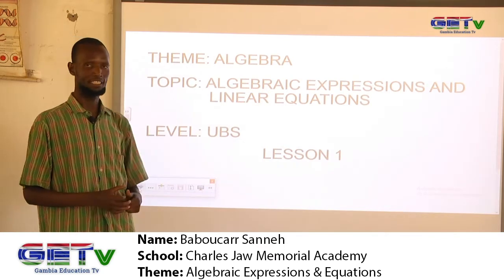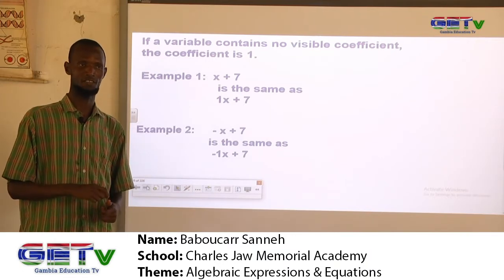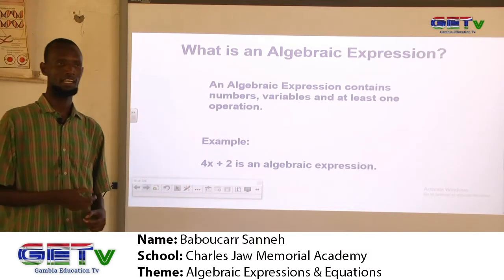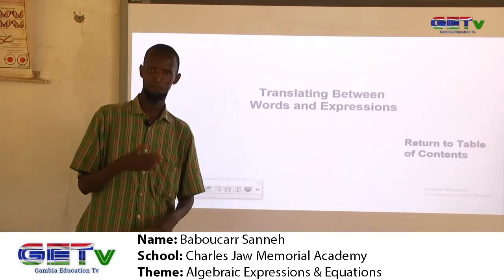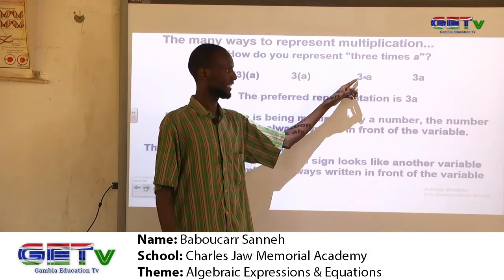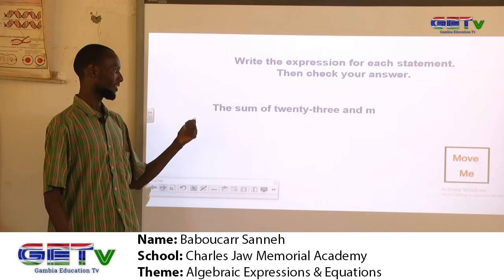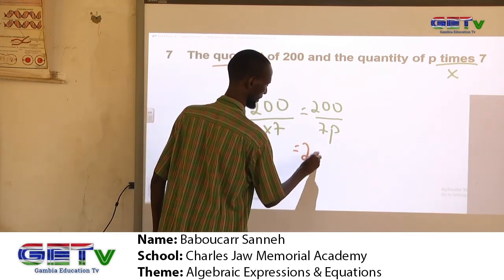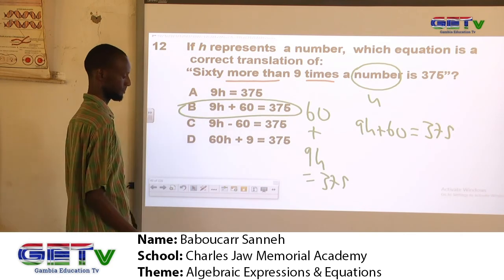GRADE 8, MATHEMATICS: EXPRESSIONS AND EQUATIONS